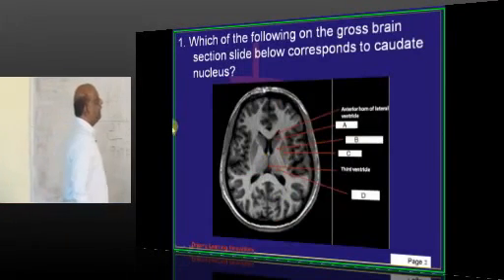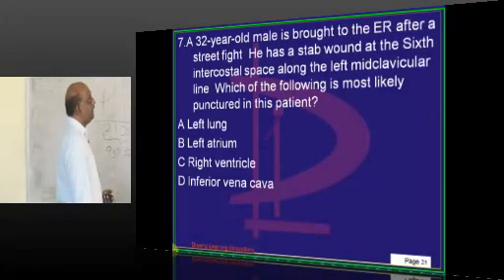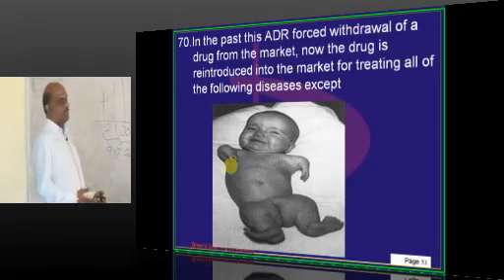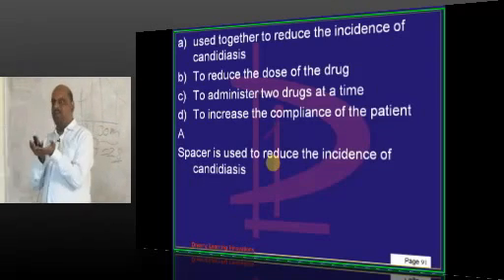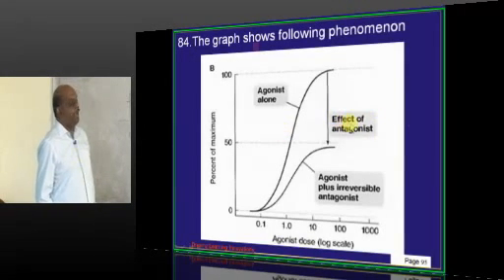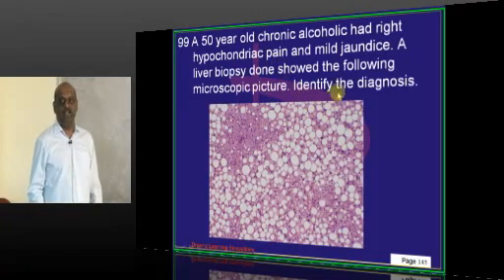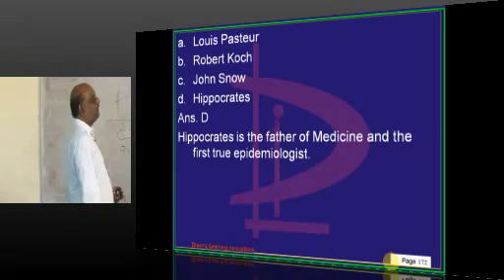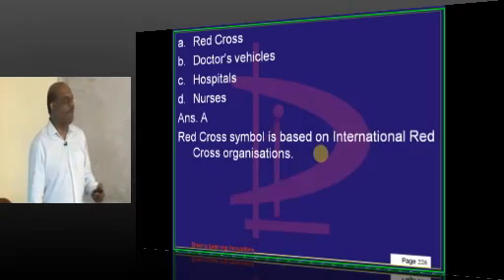NEETPG Image based MCQ Mock Test Discussion 1622 Lec 01 Download uMedico App